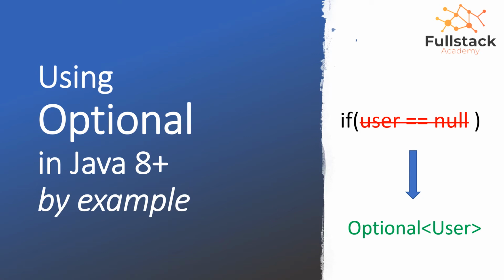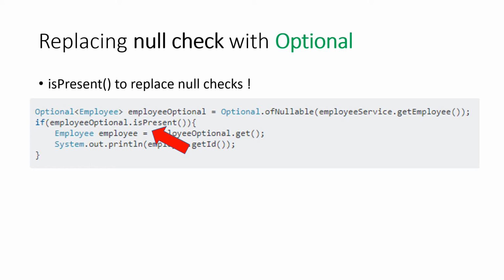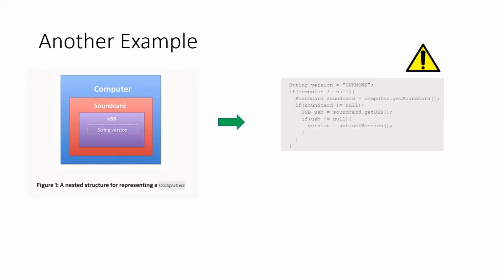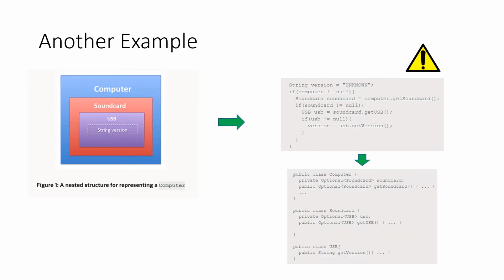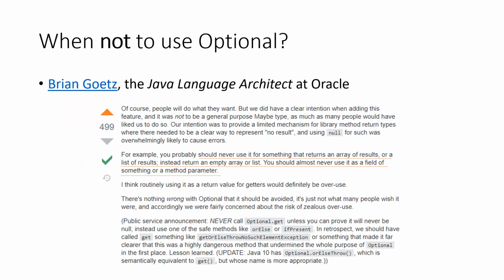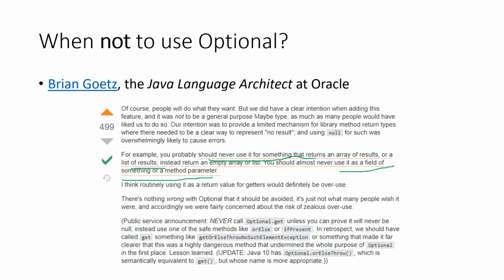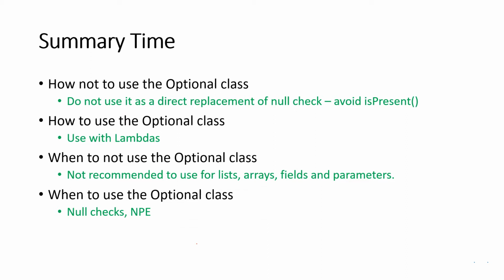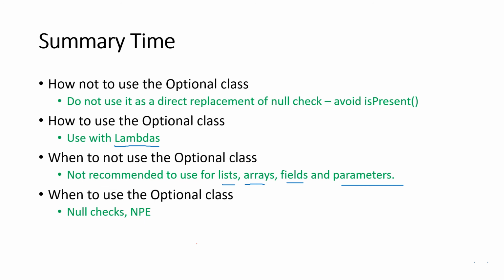Java - Optional Class Tutorial with Example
Notes on how to use the Optional class in Java

0:00 Introduction
0:17 Goodbye null checks!
0:56 Replacing null check with Optional
1:45 With Optional Lambdas
2:37 Another Example
5:07 When not to use Optional?
6:14 When to use Optional? - THUMB RULE
7:12 Summary Time

Key Ideas:
It is a class that encapsulates an optional value. You can also create classes using Optional.of(usb);
Wrap classes with Optional.
This wrapping unlocks streams functionality.
Use ifPresent instead of isPresent.